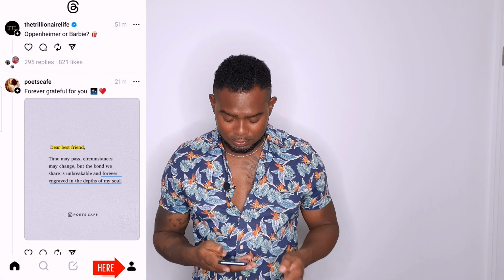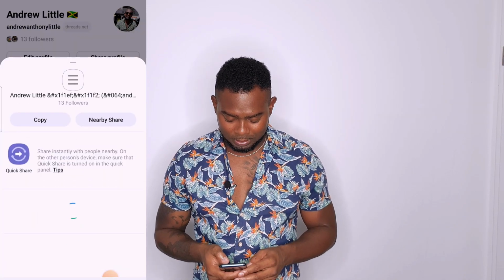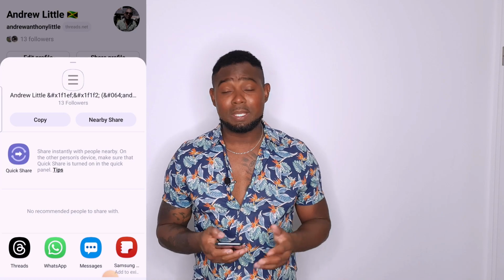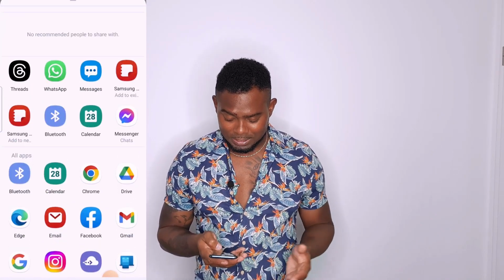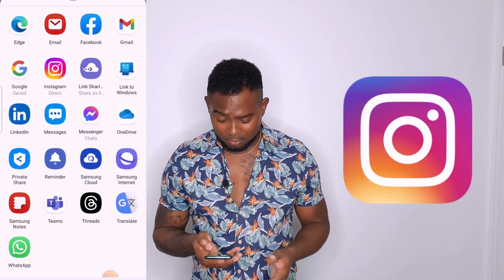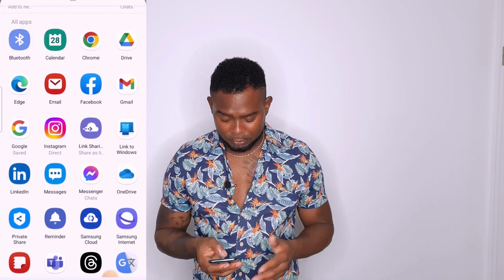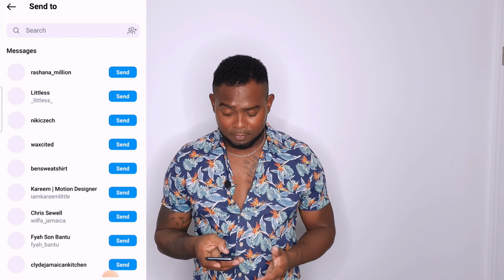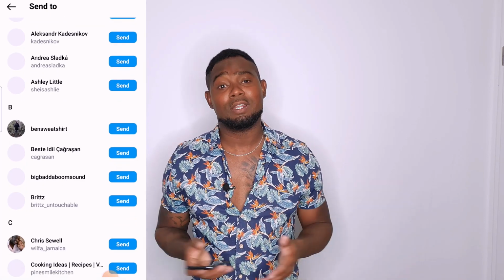How To Copy & Share Your Threads Profile To Any App - Full Guide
In this video, I will show you step-by-step how to copy and share your Threads profile so that you can share them with people through any app on your phone.